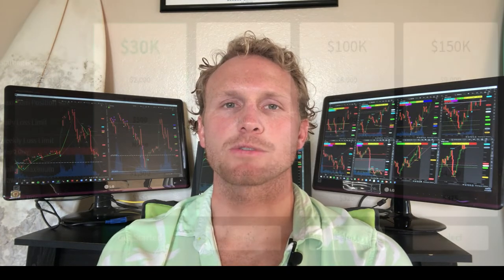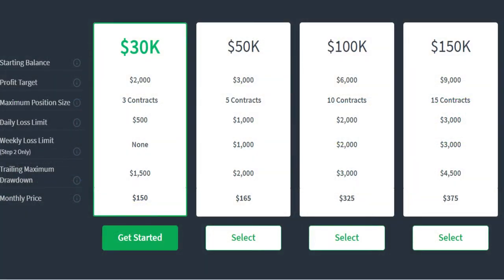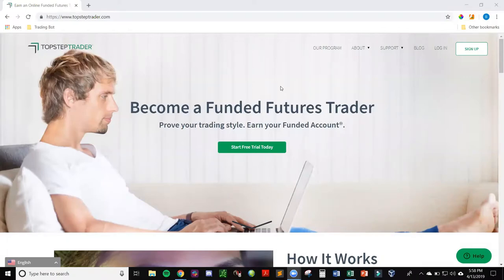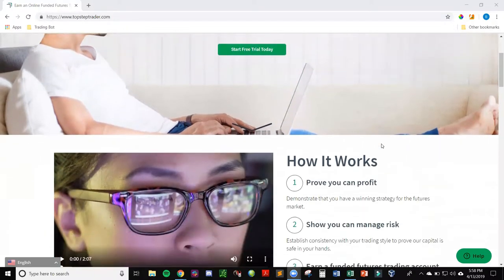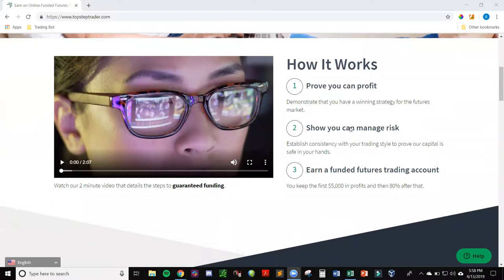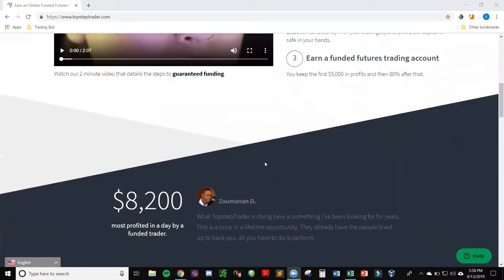My TopstepTrader Review - Is the trading combine right for you?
Hey everyone! So after completing the $30k combine to become a funded trader with TopstepTrader, I decided to make a video to give an honest review of the company, their trading combine, the  Tradovate platform and what it takes to actually pass the combine.

As I progress through TST's funded account, I will create more videos sharing my experience so you all know what to expect!